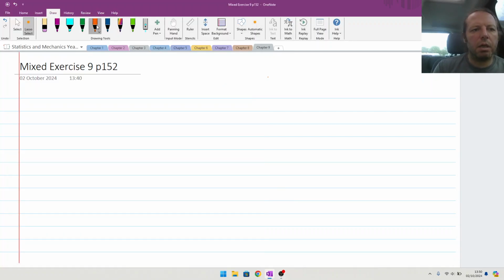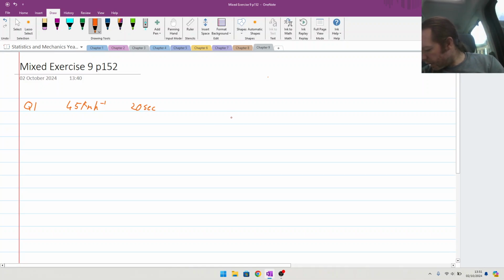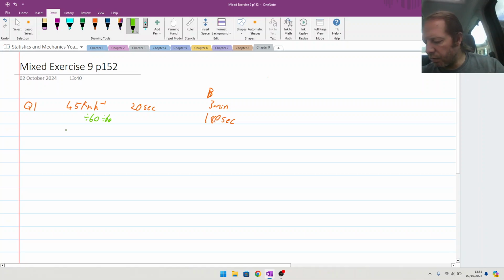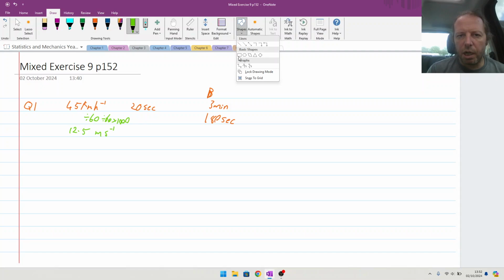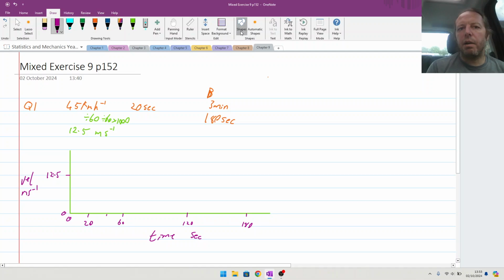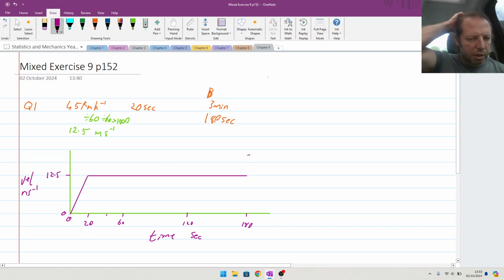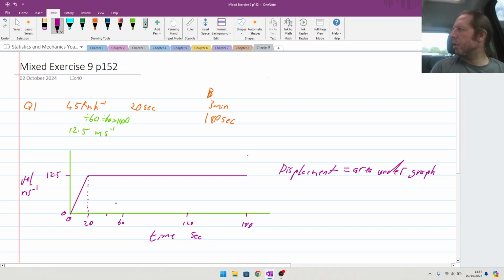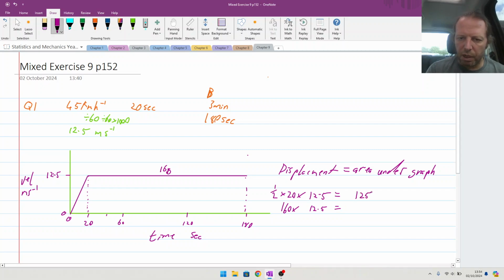Q1 Chapter 9 Constant acceleration Mixed exercise Edexcel Statistics and Mechanics Y1 - AS